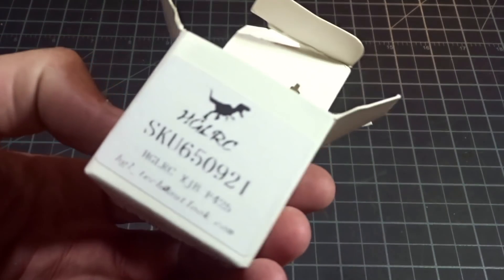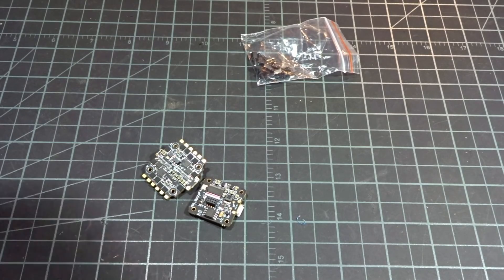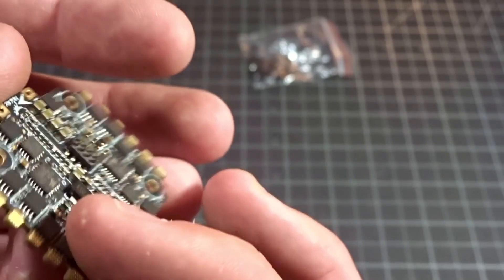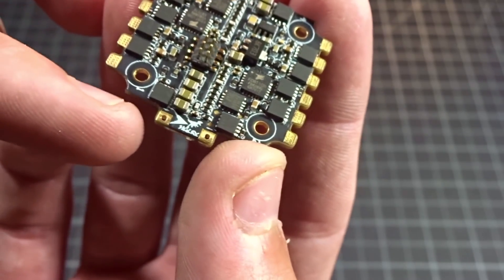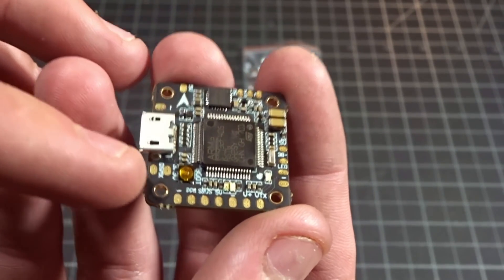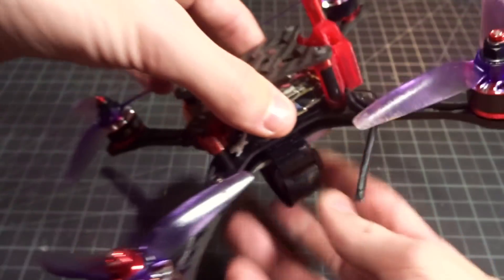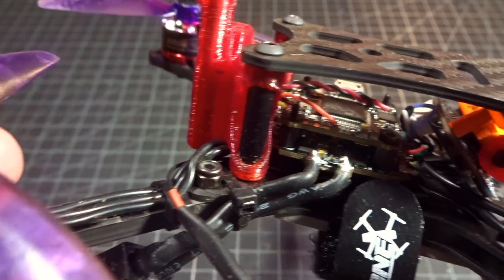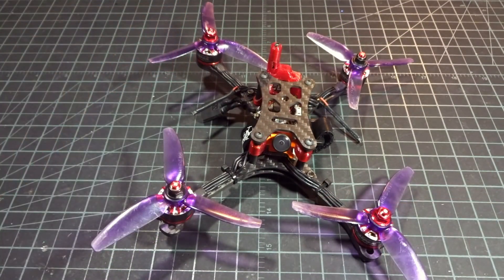HGLRC XJB F428 Review : 20X20 FC + 4in1 ESC Combo!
This little stack is working great for me! Note I did a dud esc on the first one I got (thus the delay), but the replacement worked right away. Also this is now the F428, but very very little has changed.